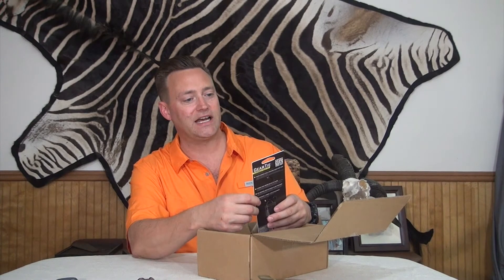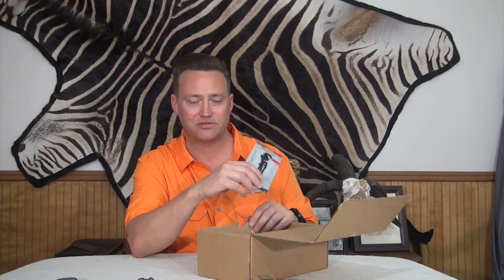Nomadik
The good folks at Nomadik sent us one of their boxes to check out!

And as Nomadik claims to be he premiere subscription box for adventurers, we were eager to check it out.

Each month Nomadik send you 3-5 high-end, unique, and multi-functional pieces of gear. They have a satisfaction guarantee and focus on partnering with environmentally conscious brands.

Here's what we found inside this month's box!
Production Notes:
Shirt by Field & Stream
Fenix 5 Watch by Garmin
Grooming by Fatboy